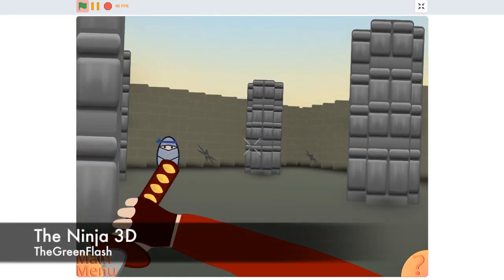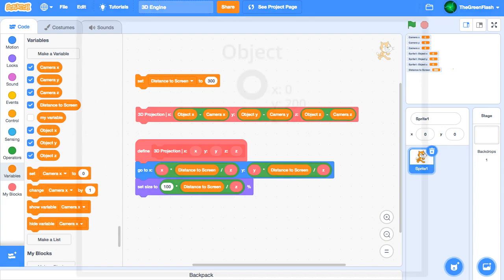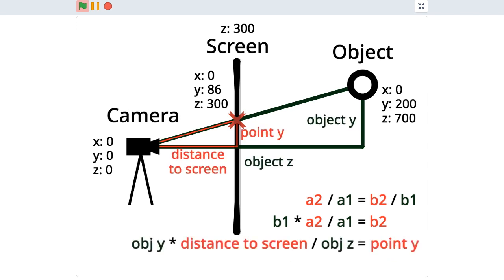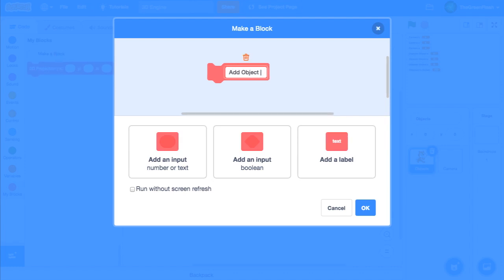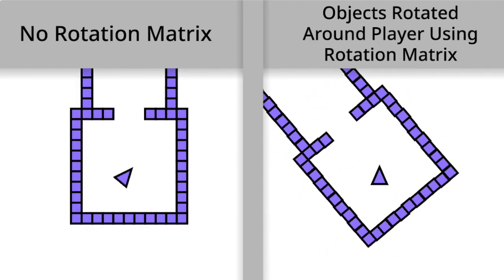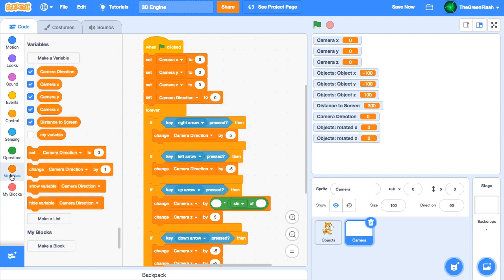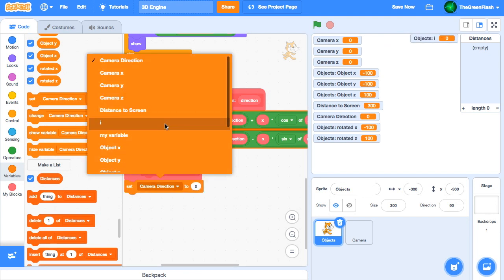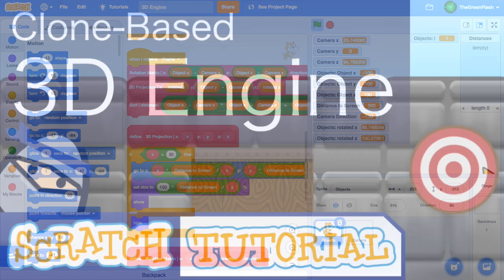How to make a 3D Engine in Scratch 3.0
Sprite 3D games make up a small but ever-growing genre on Scratch. With this tutorial, you can make your own clone-based 3D project.

0:00 Introduction
0:43 3D Projection Script (Code)
2:08 3D Projection Script (Visual Explanation)
4:03 Camera Movement
5:00 Adding Objects
6:18 Rotation Matrix (Visual Explanation)
6:43 Rotation Matrix (Code)
7:57 Updating Camera Movement
8:43 Sorting Algorithm (Code)
10:20 Sorting Algorithm (Visual Explanation)
11:31 Thanks for Watching!